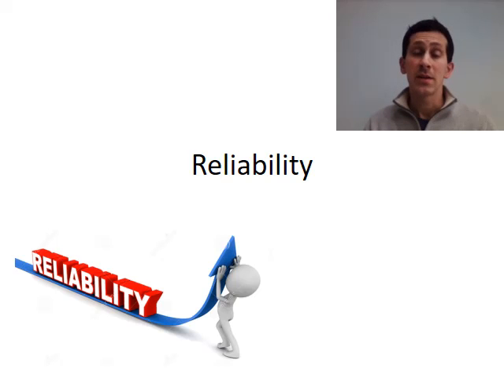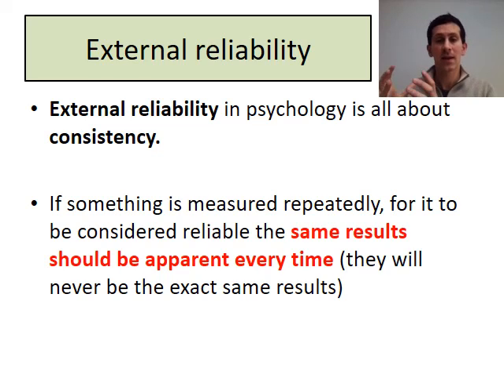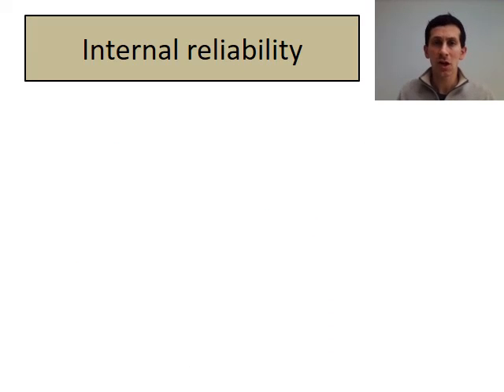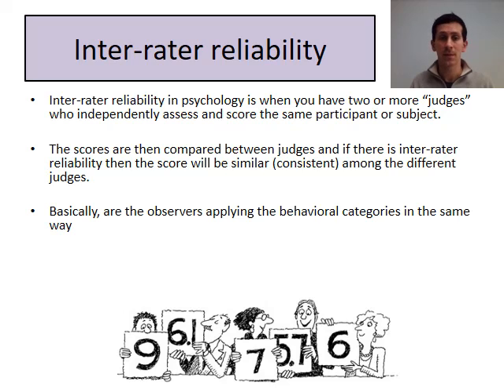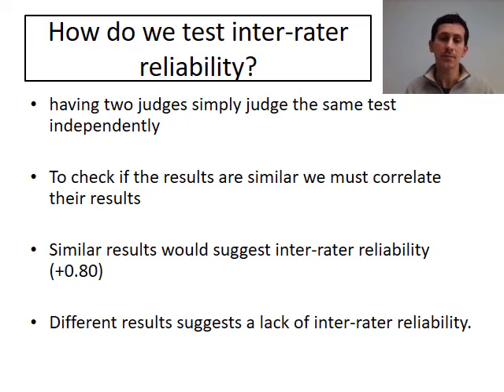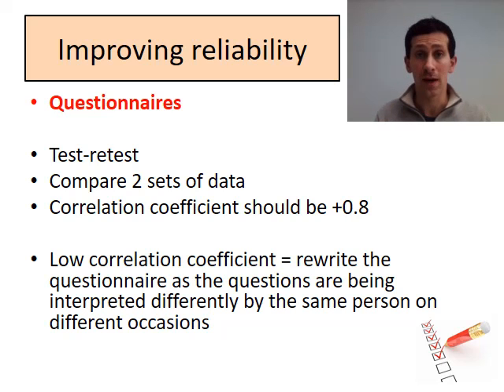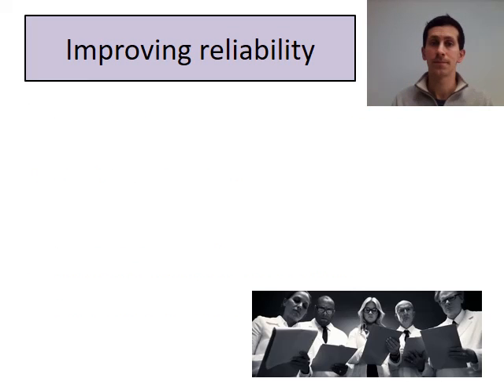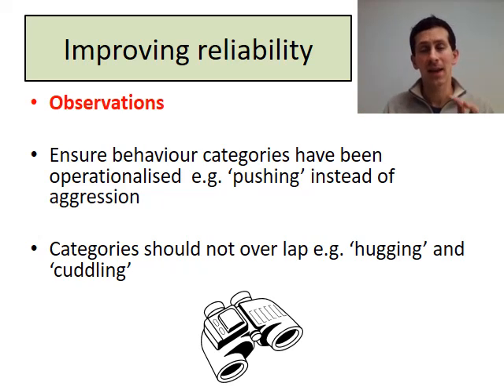Research methods reliability